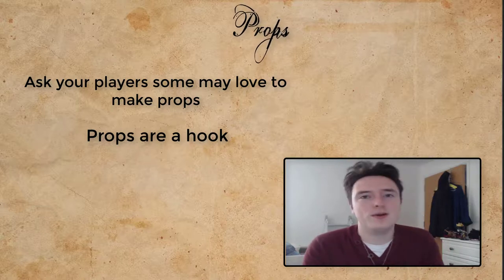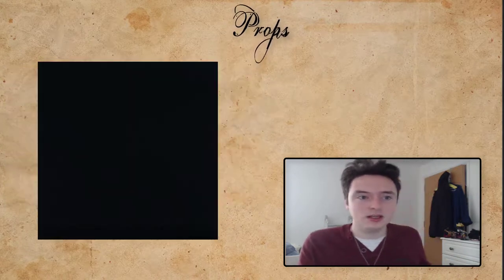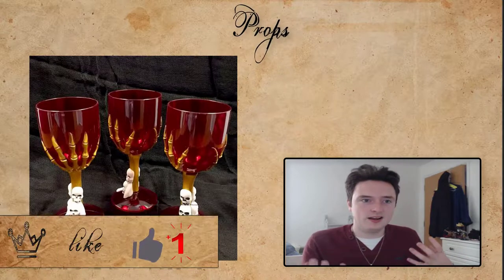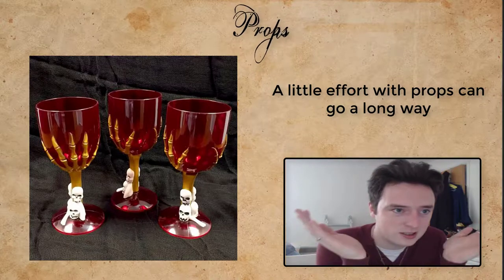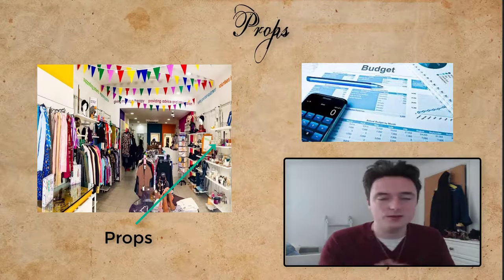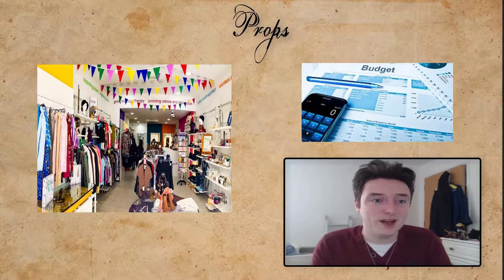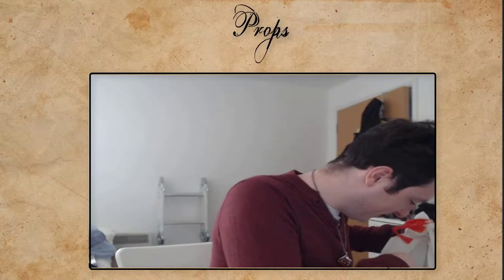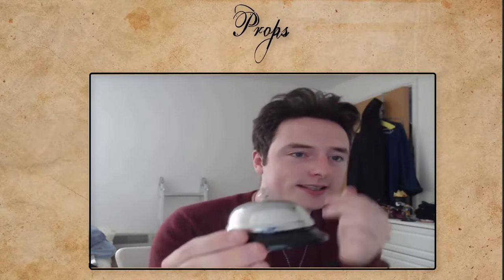DM Tips - Props and Visual Enhancements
Welcome Dungeon Masters and Adventurers to the DM Prince a channel dedicated to helping you become a better Dungeon Master.
In this video we talk about hope effective props can be in Dungeons and Dragons 5th Edition.

Stuff to help you get started with Dungeon Mastering in Dungeon and Dragons 5th Edition
(Amazon current has these items discounted!)
Props:
My Dice:
The Essentials:
Dungeon Masters guide:
Players handbook:
Monster Manual:

If you are just starting out:
Starter set:

If you are a collector: